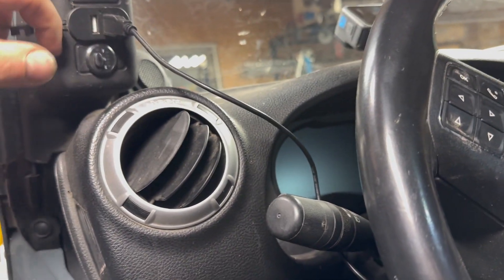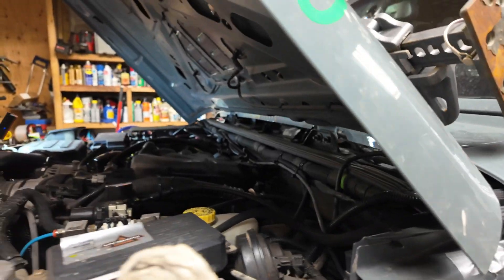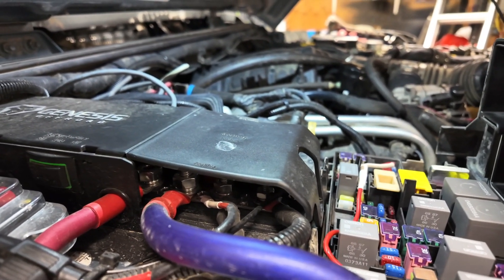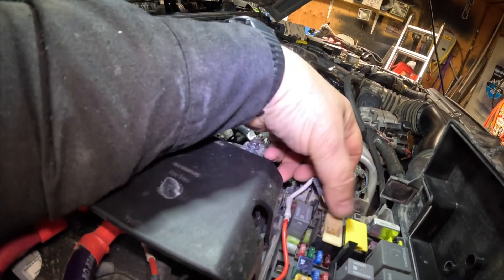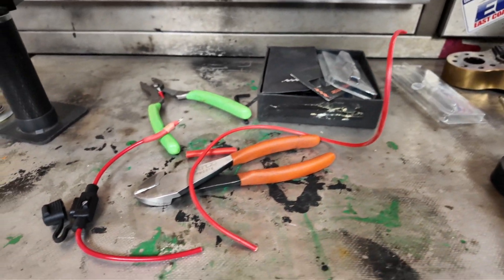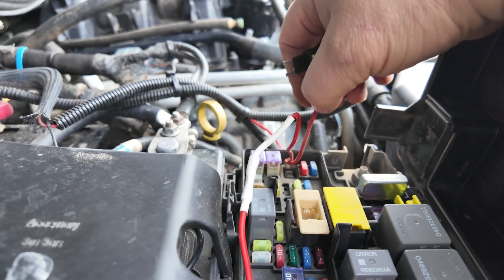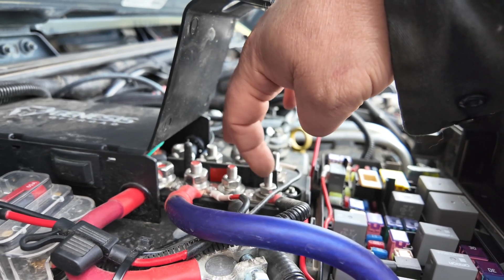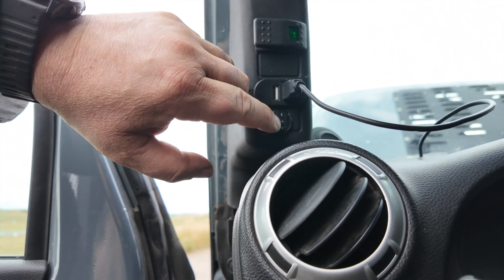HOW TO TROUBLESHOOT AND REPAIR 12 VOLT ELECTRICAL PROBLEMS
inline fuse
ts101 soldering iron

12v electrical problems can be a pain to figure out what is wrong.  To understand it you need to know how the circuit works and where to look.  You have a ground or power, sometimes there is a break in the line.